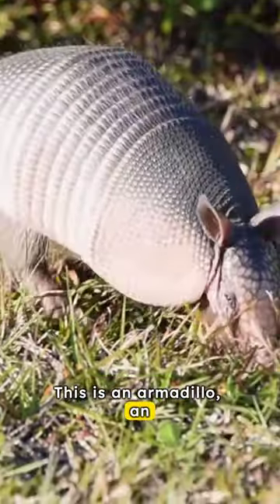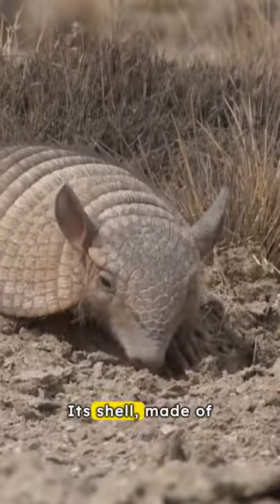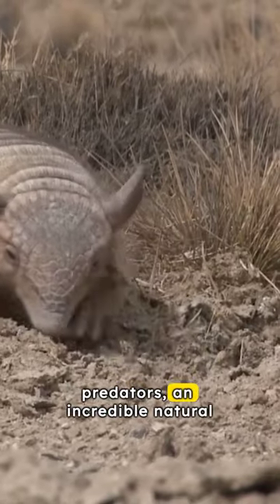ARMADILLO||An animal with a backstage#shorts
This is an armadillo, an animal covered with bone armor.Interesting fact: One giant armadillo worked so desperately with its clawed feet that in one minute it broke through an asphalt road and went under!